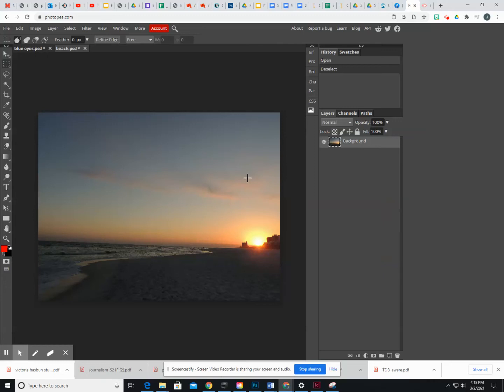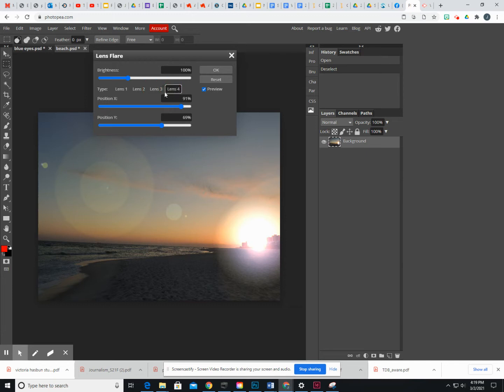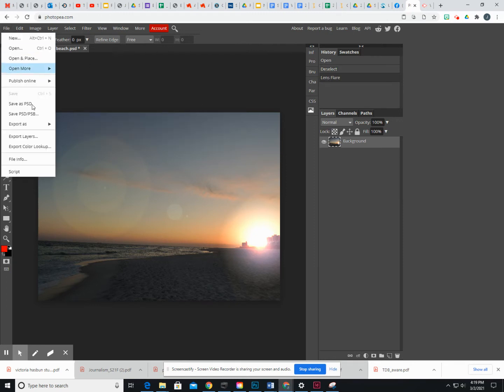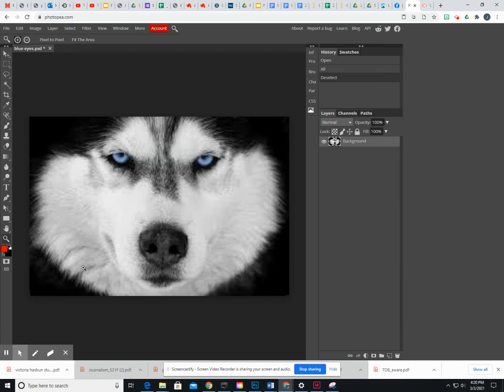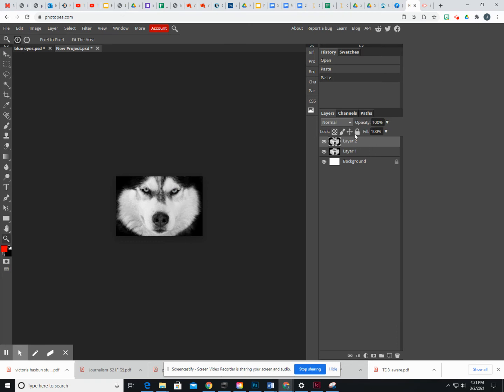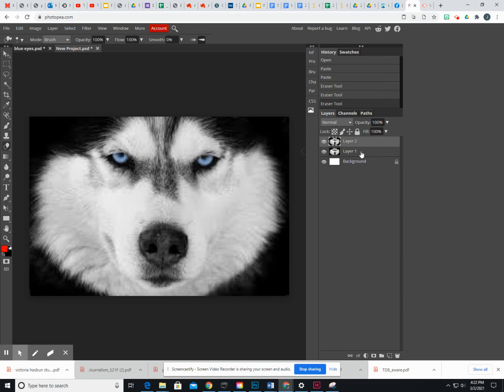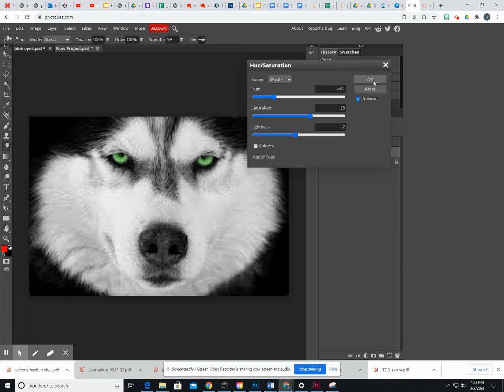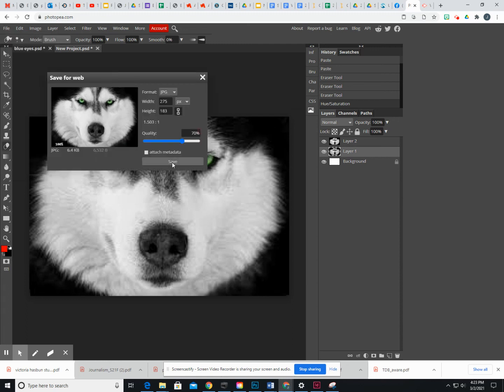Sunflare and Wolf Eye Color instructions - Photopea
For MHS CP1 students